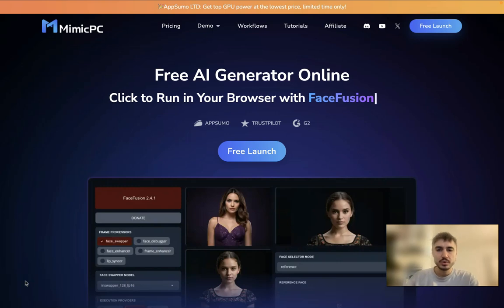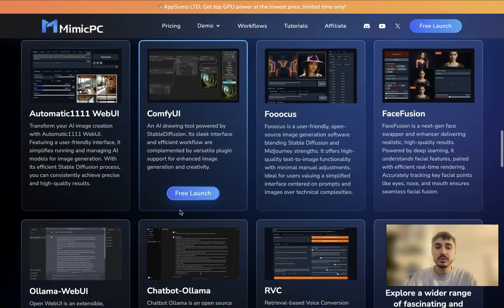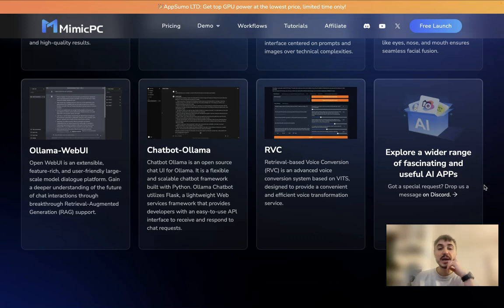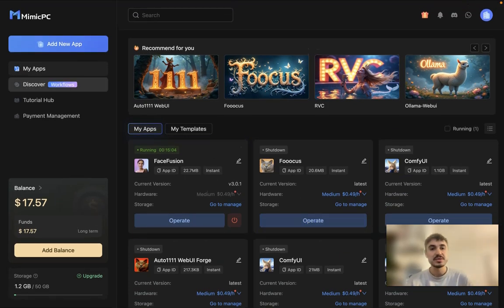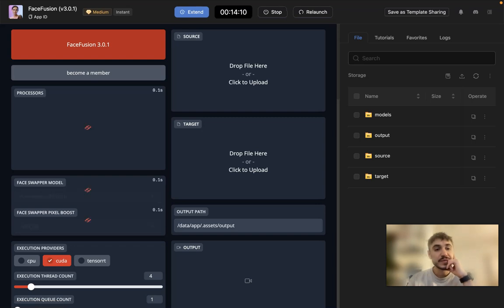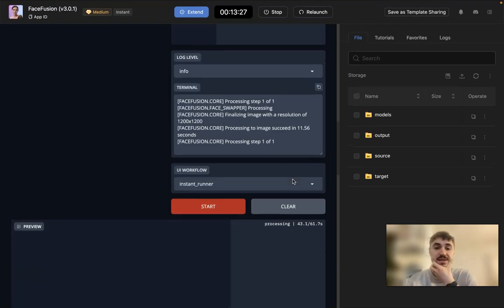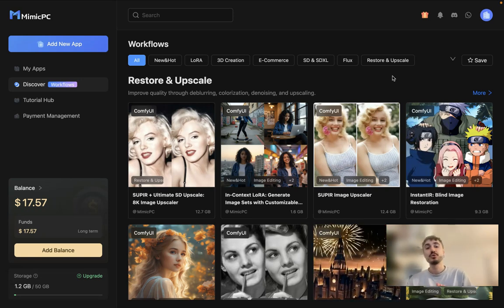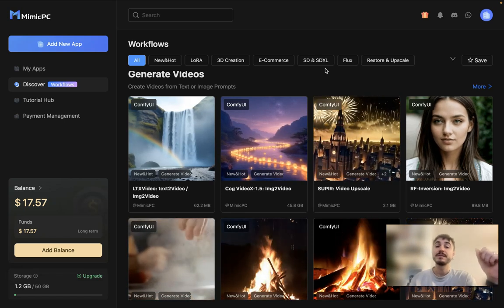Stable Diffusion in Your Browser?! MimicPC’s Insane AI Tools Will Blow Your Mind!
🚀 Discover the Future of AI Tools! Uncover the ultimate AI reviews and insights 🌟 Don't miss out!

🔥 What if you could access the most powerful AI tools without a high-end PC? Meet MimicPC — the ultimate cloud-based platform that’s shaking up the AI world! 🌐💥

With MimicPC, you can run top-tier AI applications like Stable Diffusion, ComfyUI, Face Fusion, SD 3.5, and more directly from your browser. No installations, no expensive hardware, no hassle! 😍

💡 Here’s what makes MimicPC a total game-changer:

✅ Cloud-Based Power: Work from anywhere, anytime, without hardware limits.
✅ Affordable Pricing: Starting at just $0.09/hour, you save big on GPU costs! 💸
✅ Energy Efficiency: Sustainability meets AI with optimized resource use. 🌿
✅ Next-Gen Tools: From Cog VideoX 1.5 to Omnigen — the future is at your fingertips.
✅ Hassle-Free Workflows: Use templates for instant setup and reduced storage space.
🎨 Whether you’re a developer, an artist, or a tech enthusiast, MimicPC has something for you:

🤖 Generate art with Stable Diffusion
🎥 Create videos with LTXvideo
🖼️ Blend faces with Face Fusion
🎶 Experiment with sound via Audiocraft
📣 Don’t take our word for it — try MimicPC now and see for yourself!
👉 Explore MimicPC

👥 Join the community! Connect with like-minded creators, share workflows, and unlock endless possibilities on Discord. 💬

📅 Timestamps:
0:00 — Intro: What is MimicPC?
0:45 — Why AI in the Cloud Changes the Game
1:45 — Top Features You’ll Love
3:15 — Affordable Pricing Explained
4:30 — AI Apps That Will Blow Your Mind
5:10 — Join the Revolution Today

⚡ Say goodbye to limitations and hello to creativity! MimicPC is your gateway to the AI future. 🚀